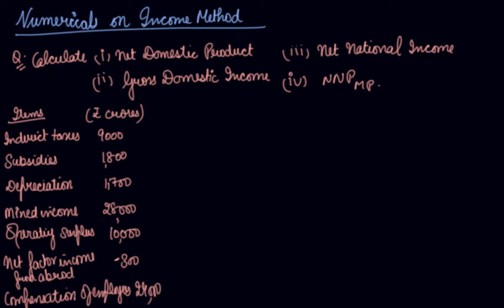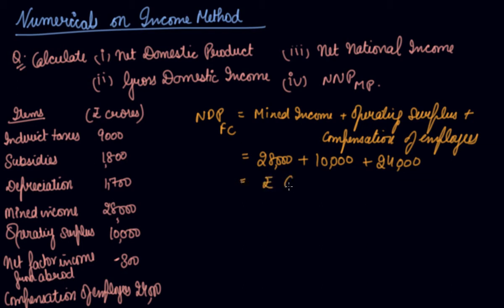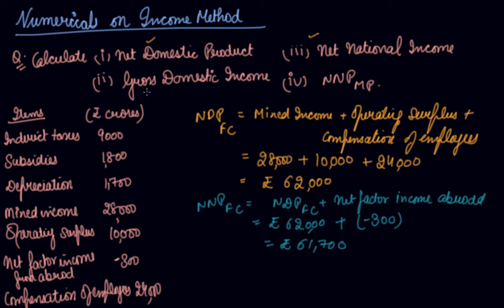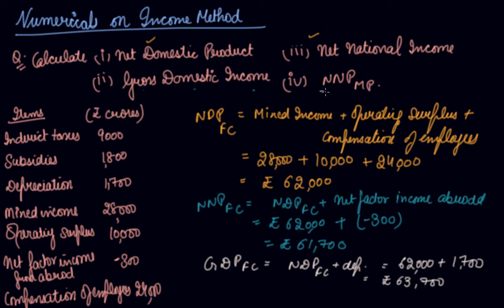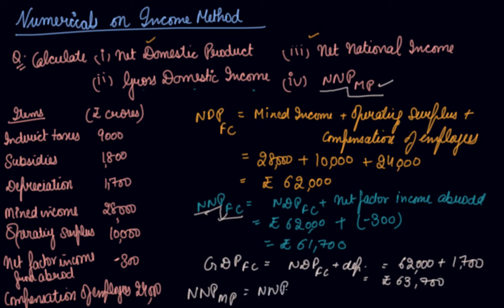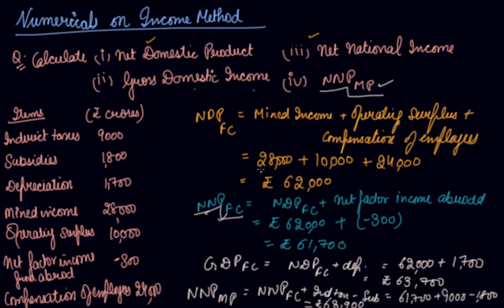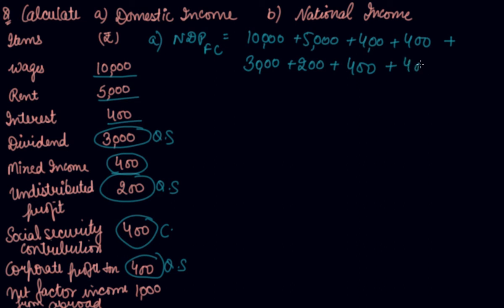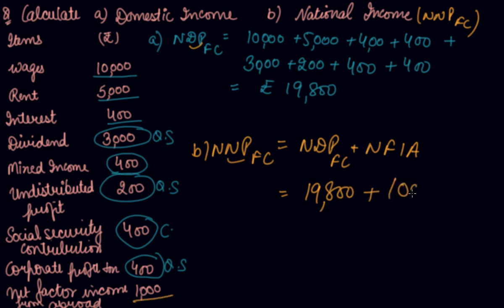Numericals on Income Method of National Income | Class 12 Macroeconomics National Income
Numericals on Income Method of National Income | c Class 12 Macroeconomics National Income and Related Aggregates by Parul Madan